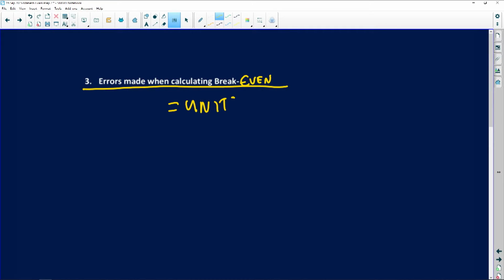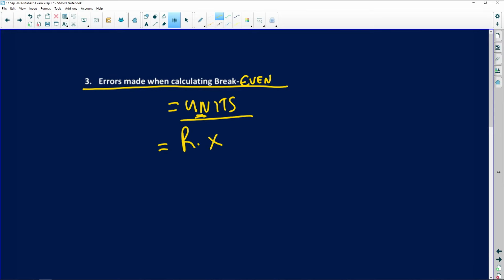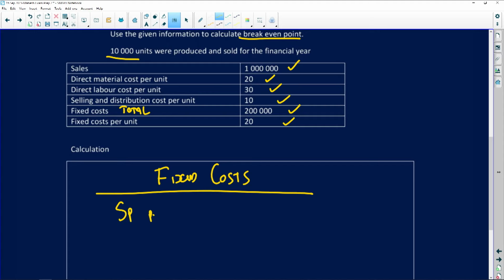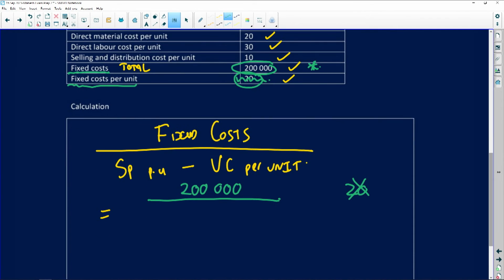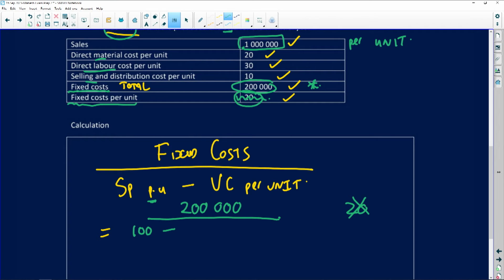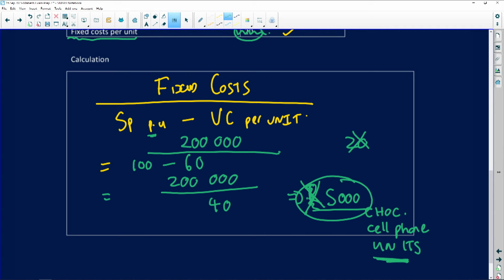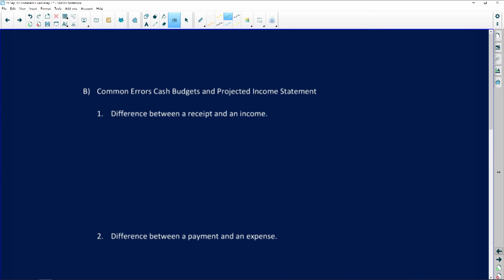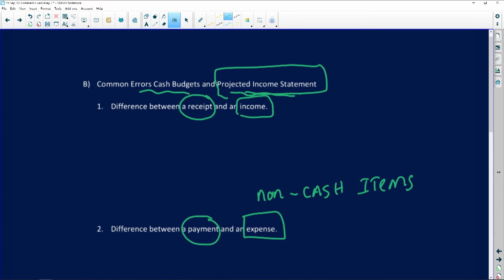Common Exam Mistakes: Accounting Paper 2 - Episode 3